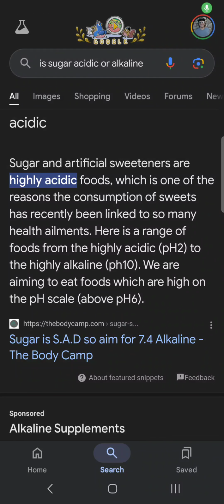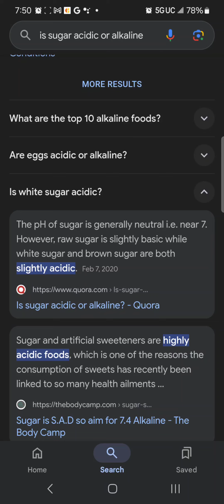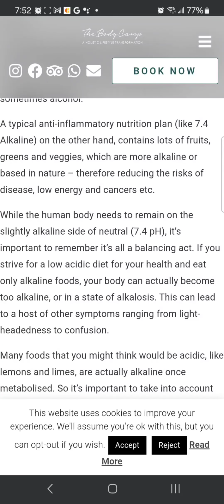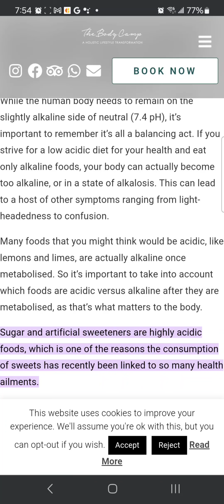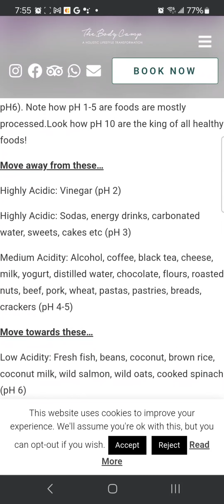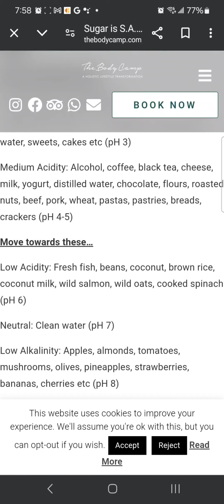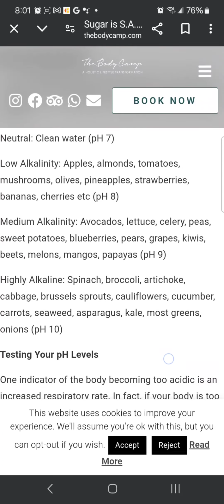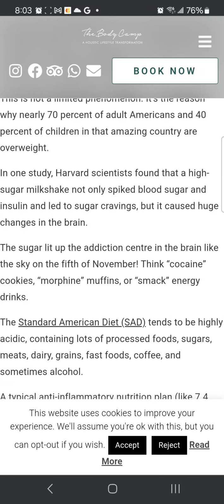Sugar is acidic! Stay away!